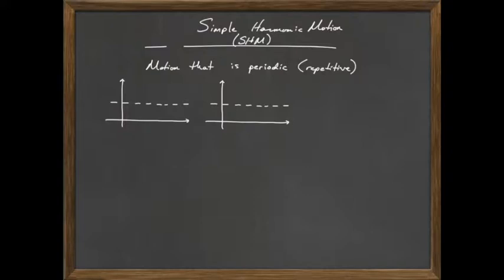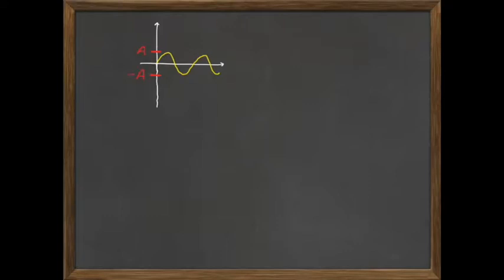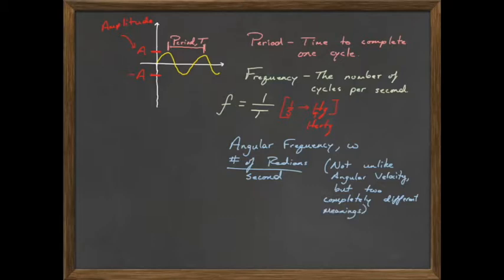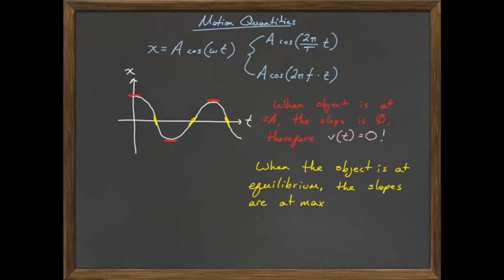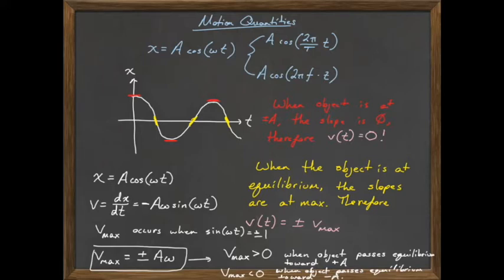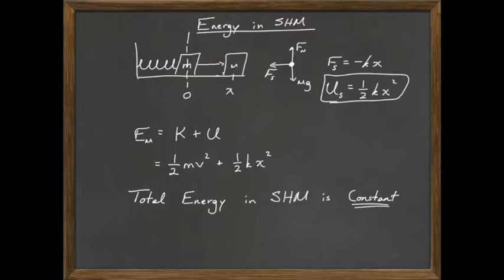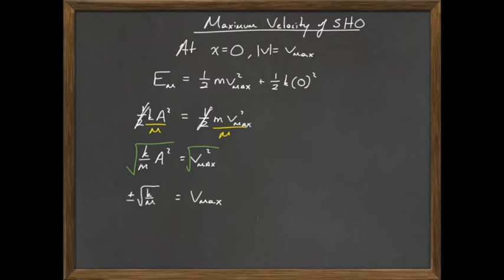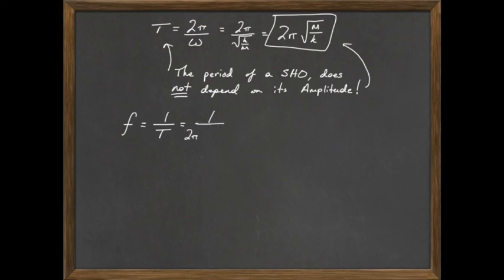AP CM SHM 1